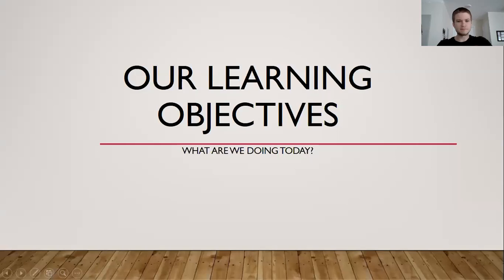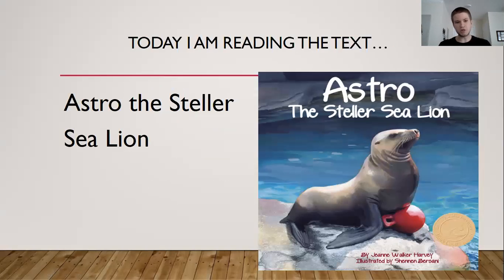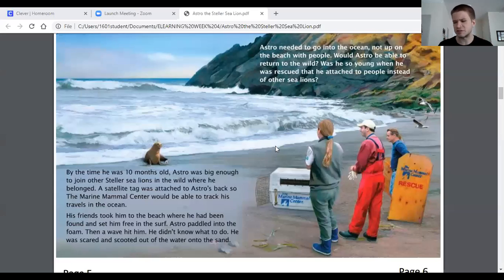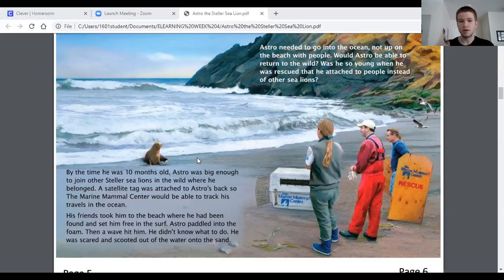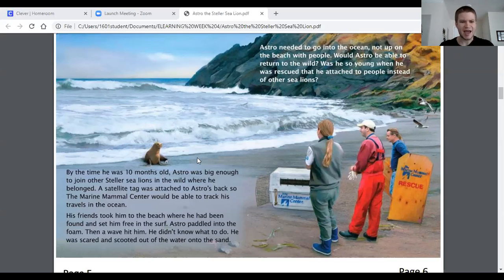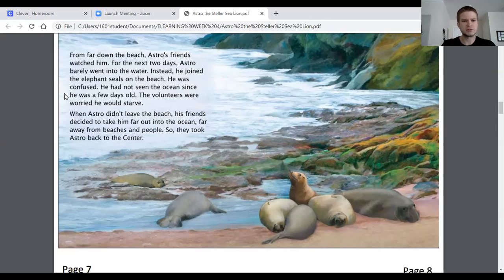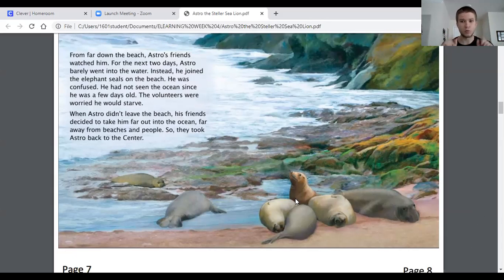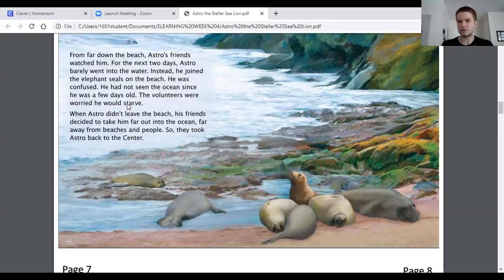E learning: WEEK 4 LESSON 2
In this lesson, we continue reading more about a stubborn seal, named Astro. We use the illustrations to see if we can learn what is wrong with him, and we also look to see if we can learn a little bit more about how seals and seal lions behave in the wild!